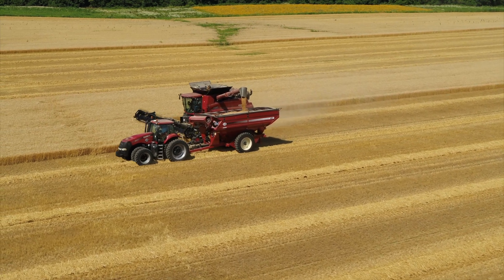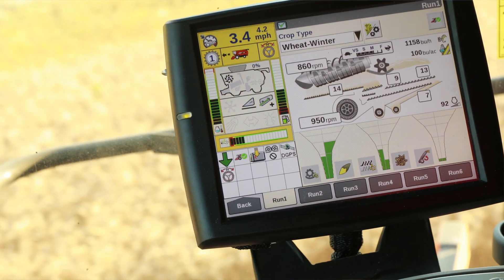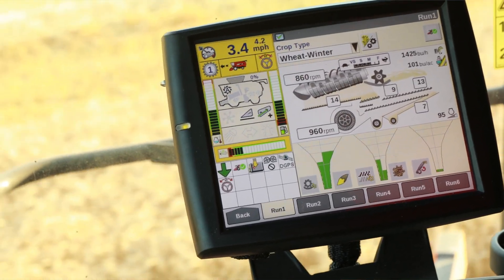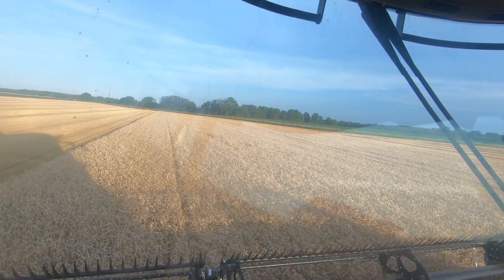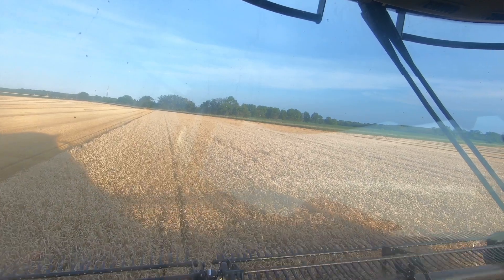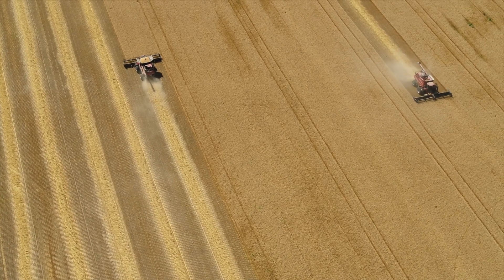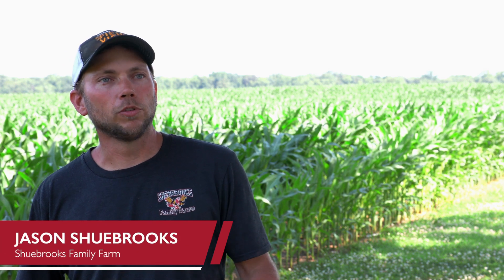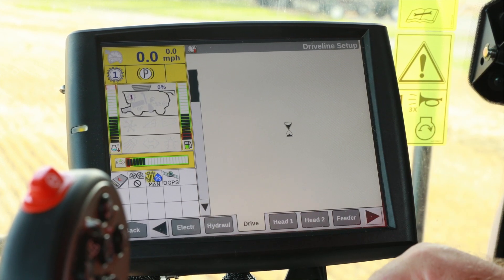Producers Experience Harvest Command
Hear what producers are saying about the Case IH Harvest Command combine automation system, available with the Axial-Flow® 250 series combine.